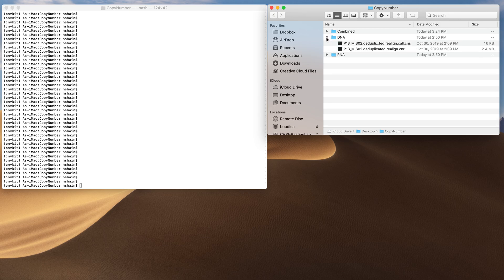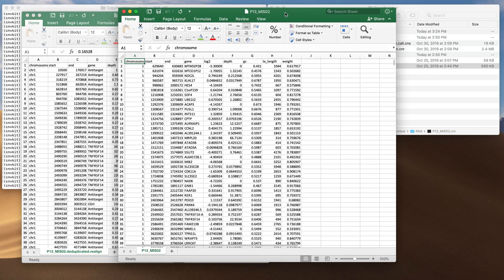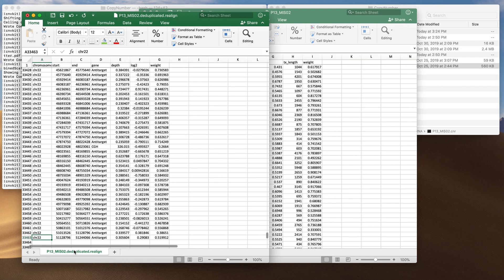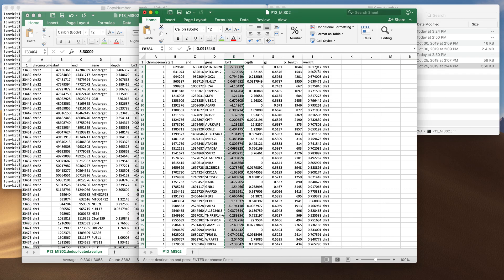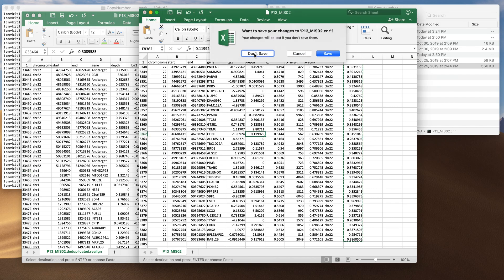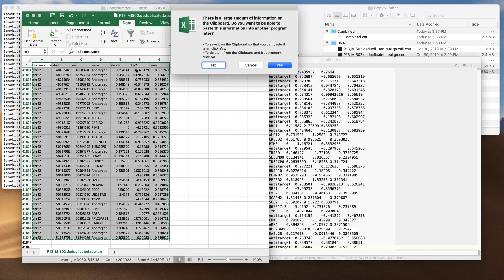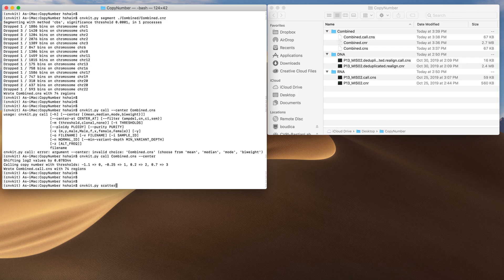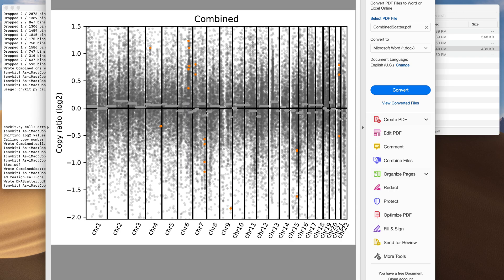Merge DNA and RNA copy number data with CNVkit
We used CNVkit to measure copy number alterations in DNA- and RNA- sequencing data from the same sample. Here, we show a way to merge this data.